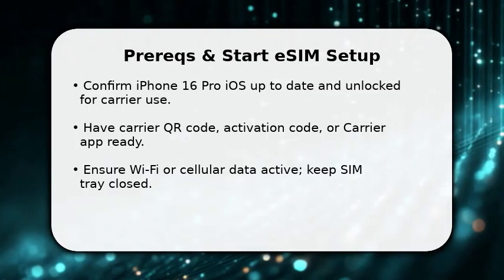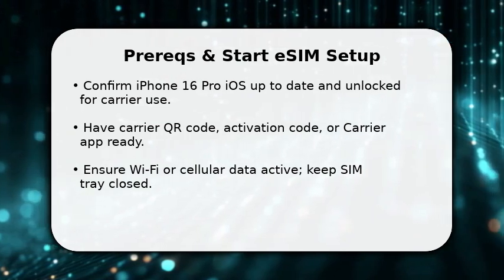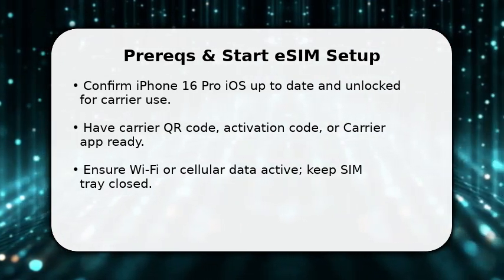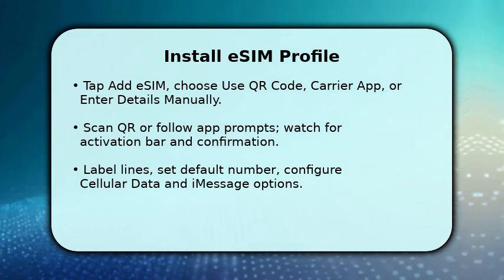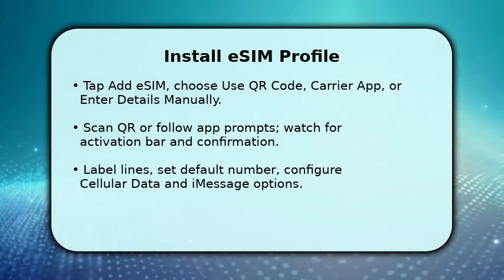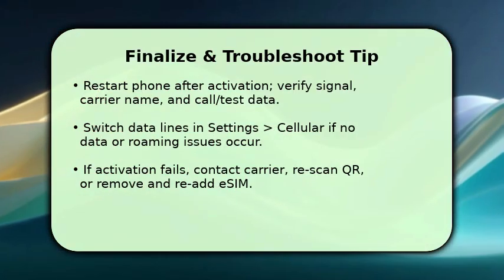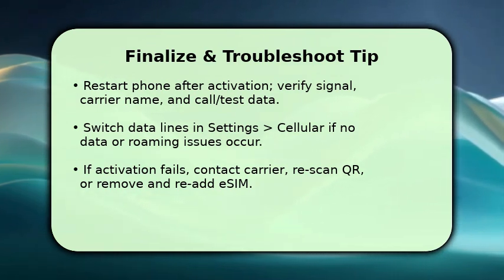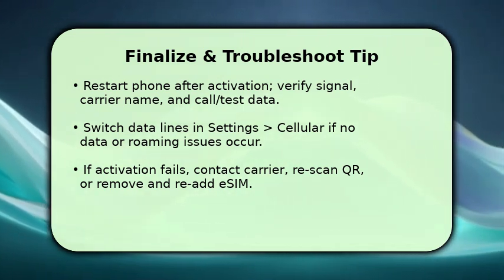How to Make Esim Iphone 16 Pro (full Guide)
Discover the step-bythy process of creating an iPhone 16 Pro with our comprehensive guide. From selecting components to final assembly, learn how you can build your own high-end smartphone.